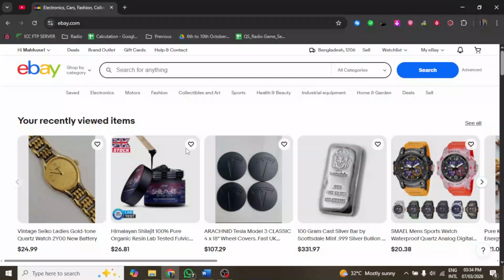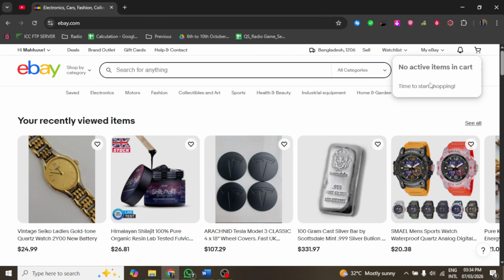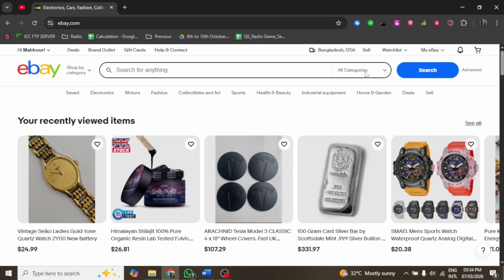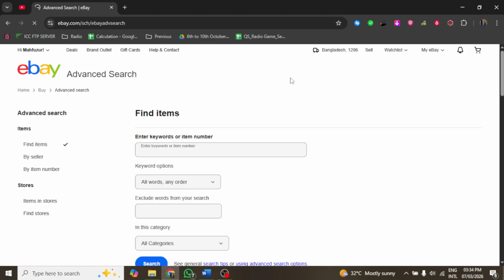How to clear search history on eBay[FULL GUIDE]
In today's Video we cover, How to clear search history on eBay